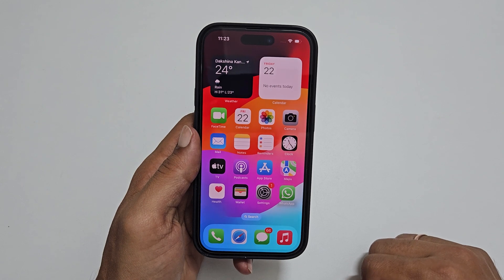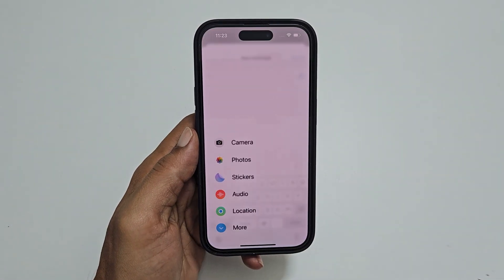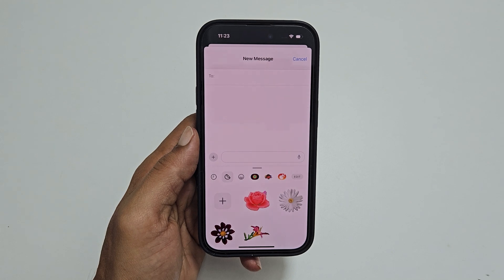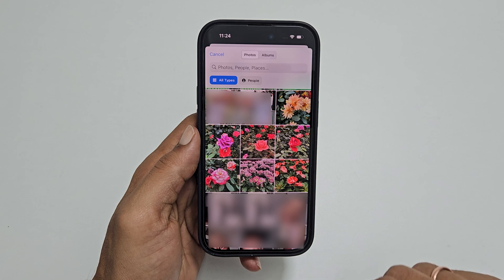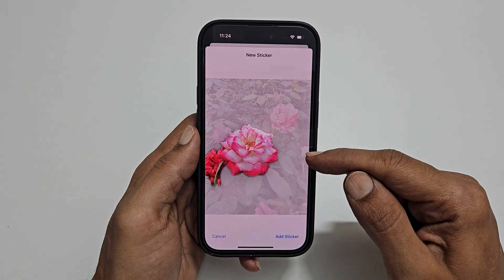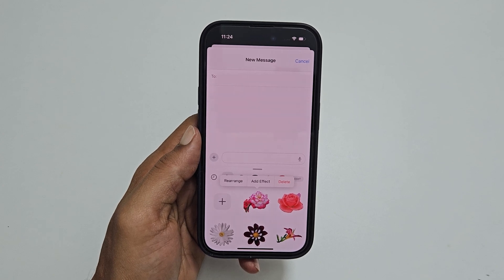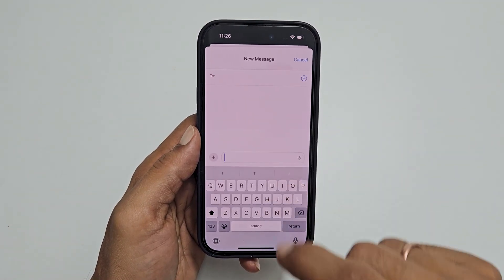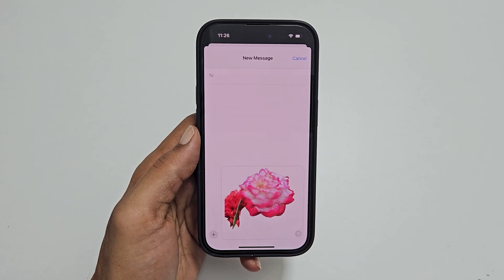How to add stickers on iPhone running on iOS 17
Video on how to add stickers to iPhone using your photos.